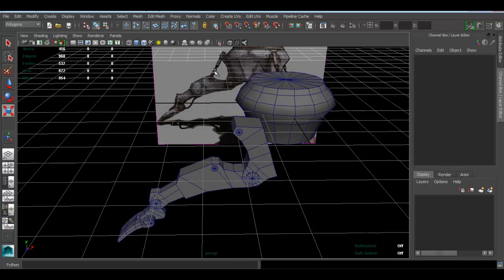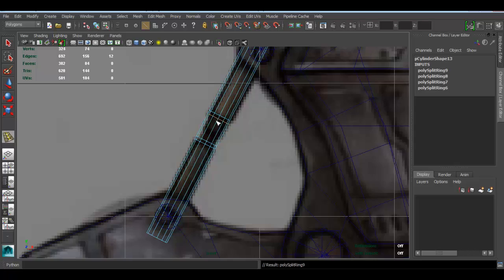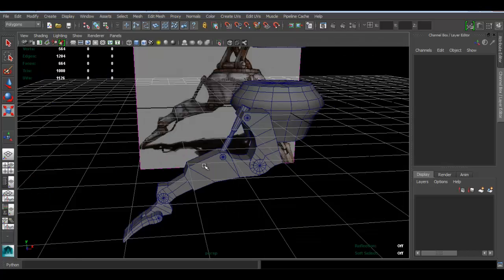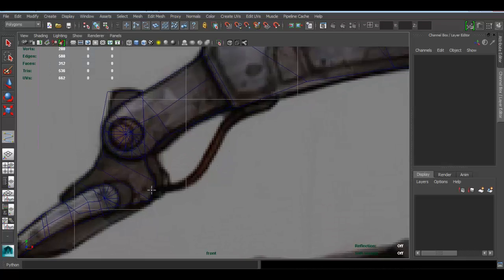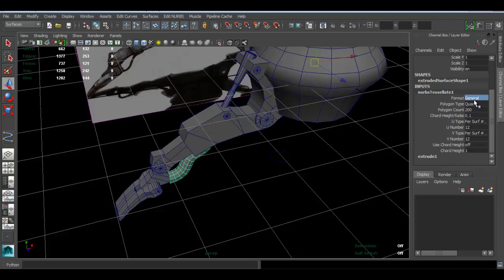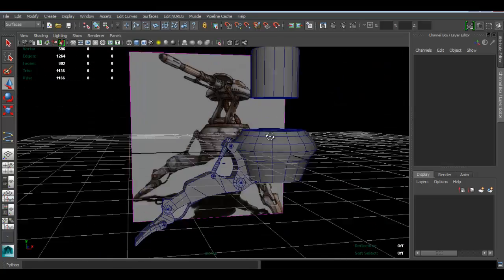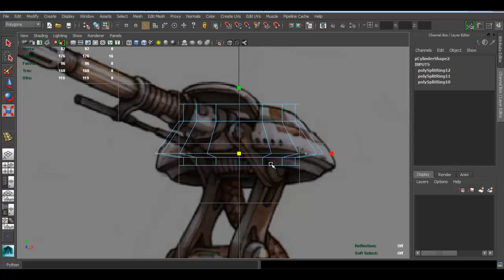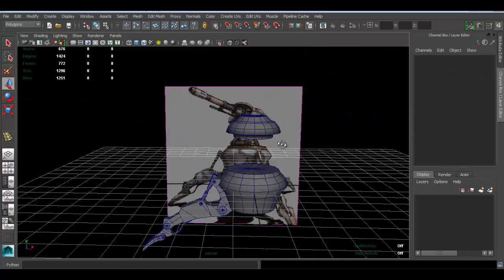Autodesk Maya 2014 Tutorial - Droid Turret Modeling Part 4